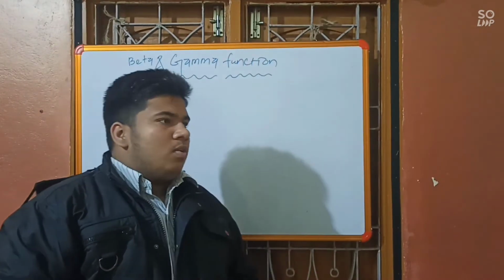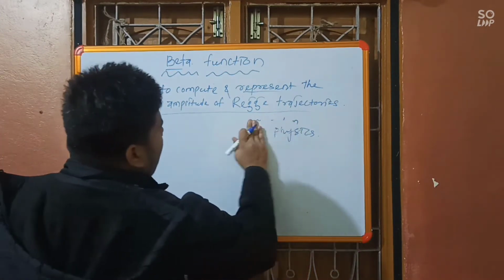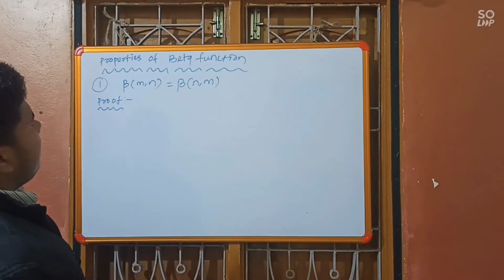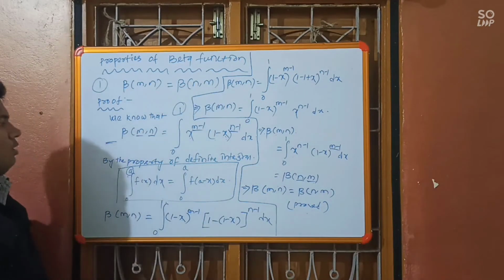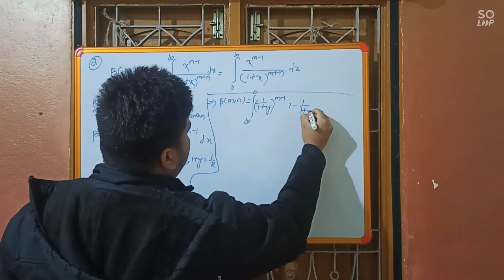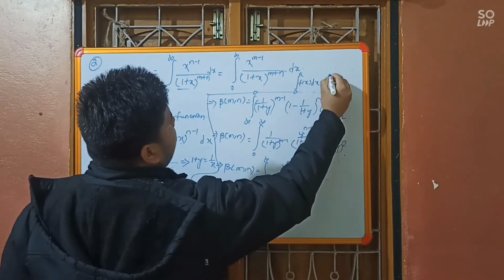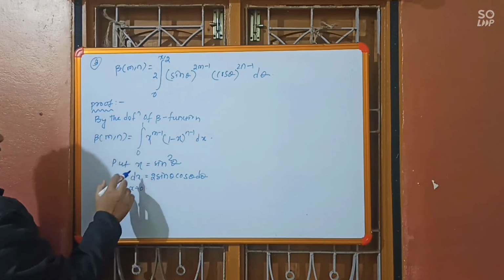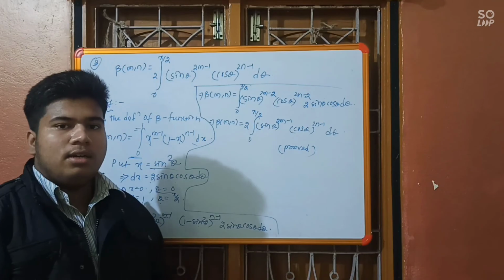beta function and it's properties, mathematical physics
beta function and it's properties
use of beta function in physics
application of beta function